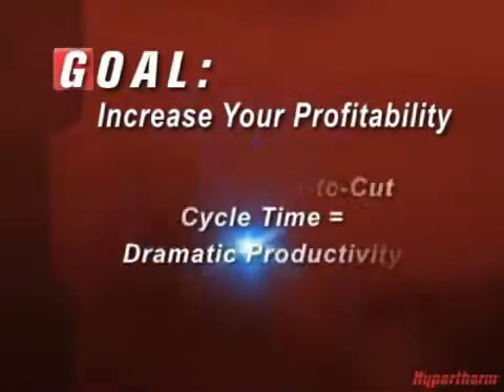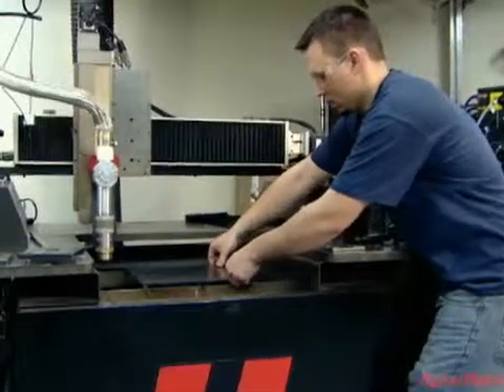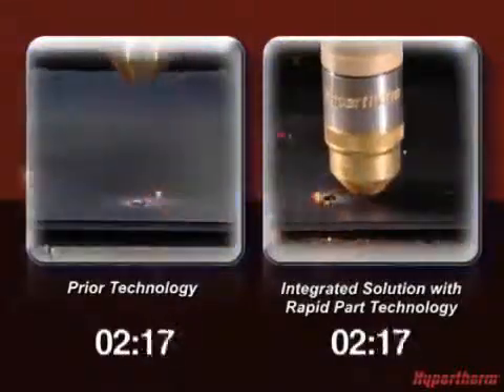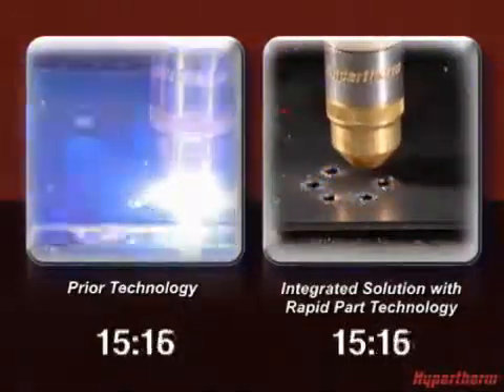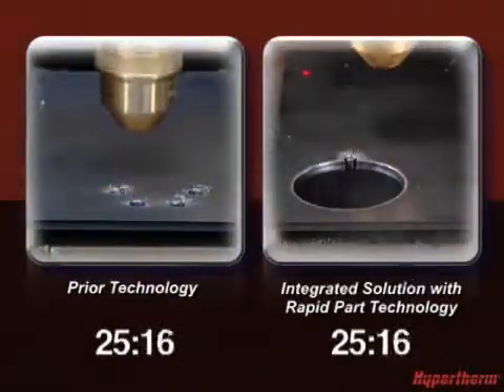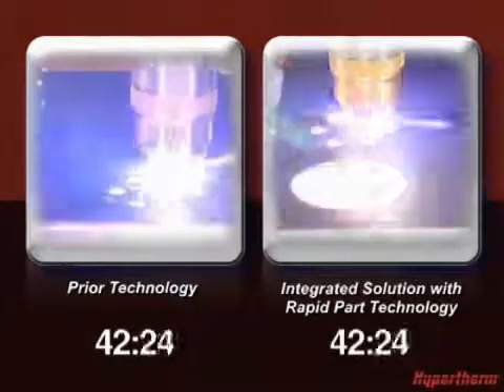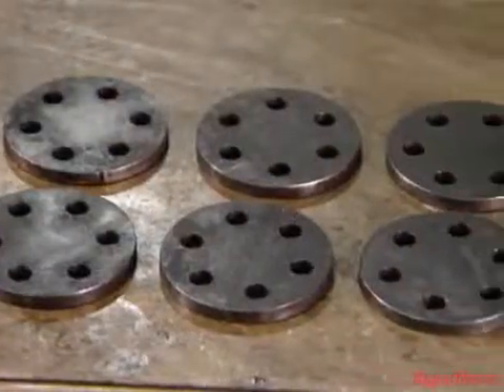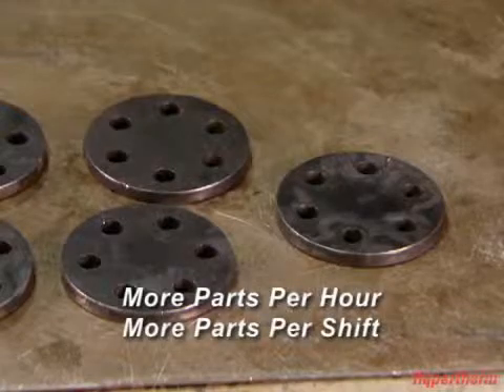ArcGlide - Rapid Part Technology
This video shows how the ArcGlide THC utilizes Hypertherm's patented Rapid Part technology to make you more productive.